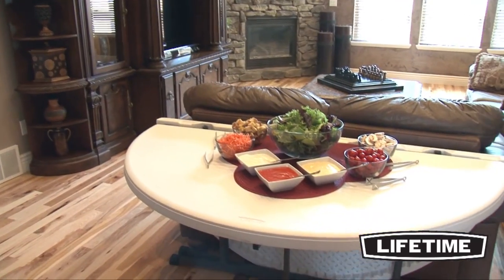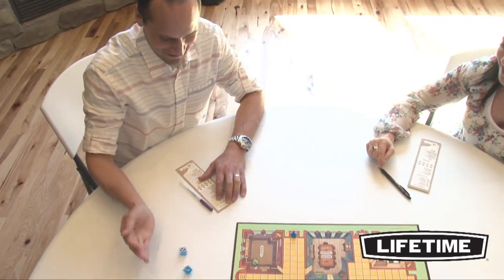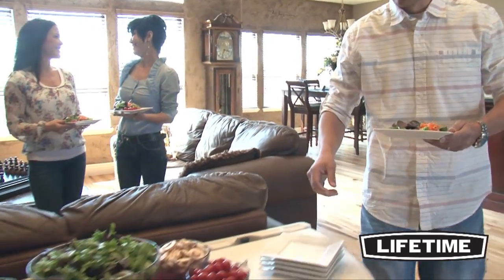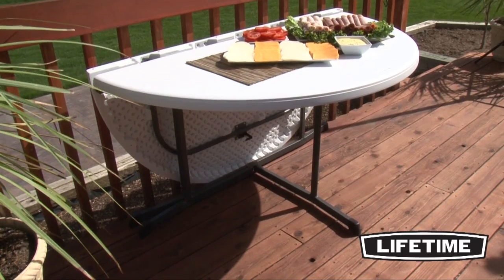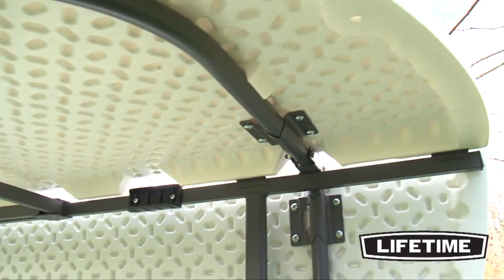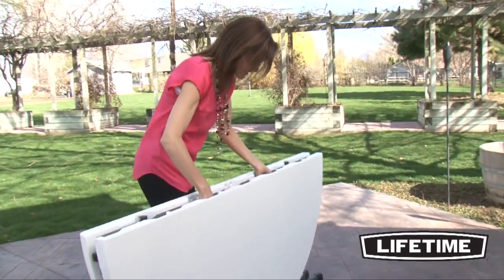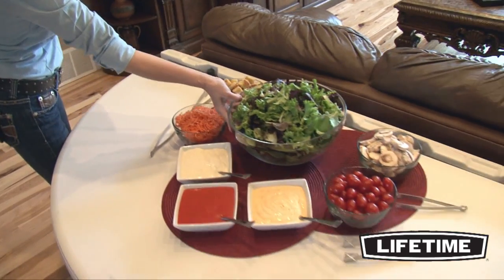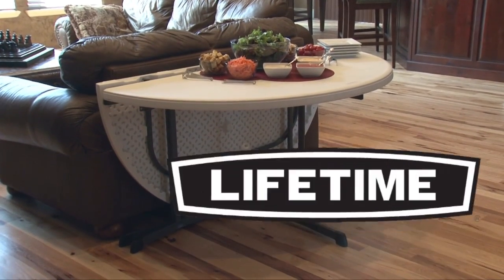Lifetime 60'' Round Fold-In-Half Table (Model 25402)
The ultimate round fold-in-half table, this table is easy to use as a full or half-circle table. It seats 8 when used as a full-circle table, or 4 when used as a half-circle table. The rugged high-density polyethylene (HDPE) plastic construction with a honeycombed tack-off design for extra rigidity makes it ideal for indoor or outdoor use. When you are finished, it folds in half for easy storage, taking up just 5ft. x 2.5ft. x 6in. of space. Our tables are designed with smooth, rounded edges for comfortable handling when carrying. No more cuts, scratches, or painful grooves in your hands!